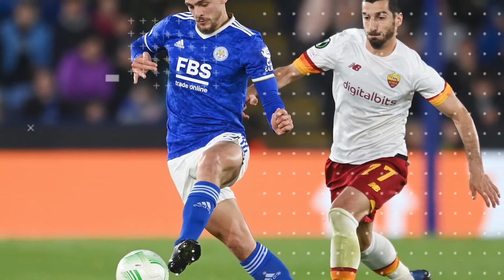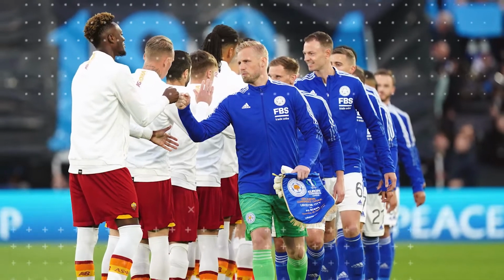Manchester United vs Chelsea : Skor 1-1 |Premier League at Old Trafford, Friday, 29 April 2022 !